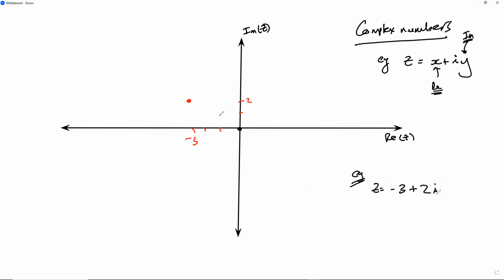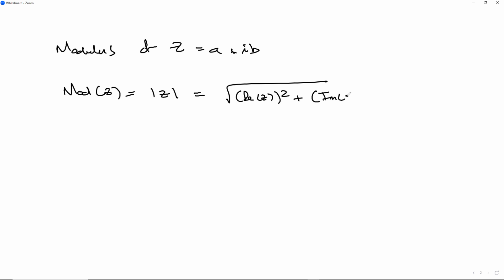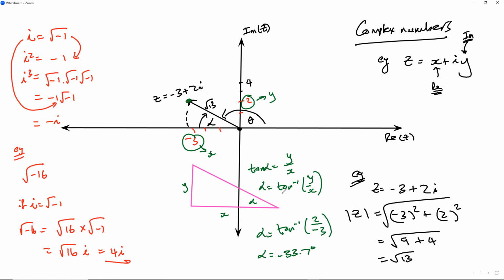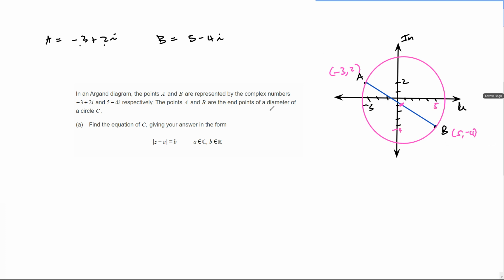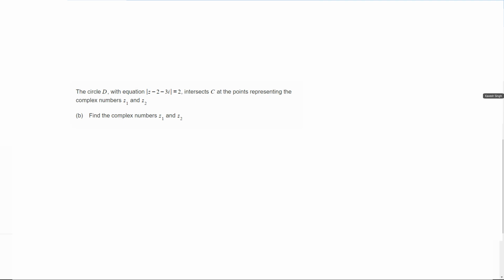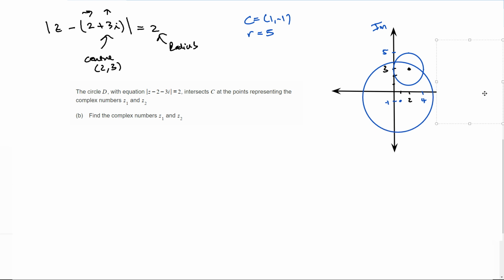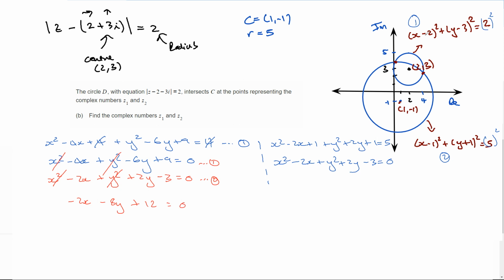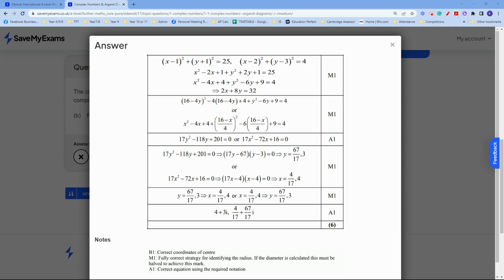Complex numbers argand diagrams modulus argument